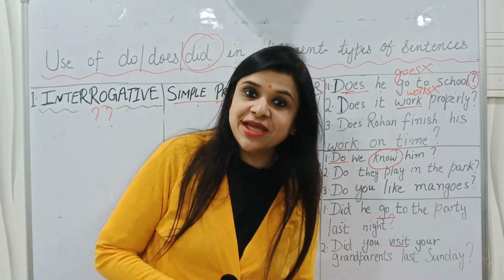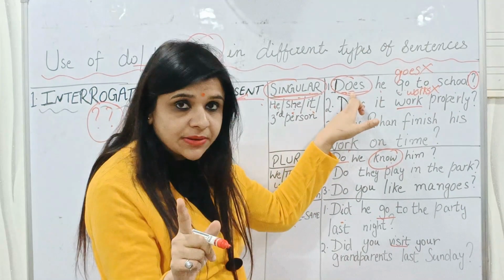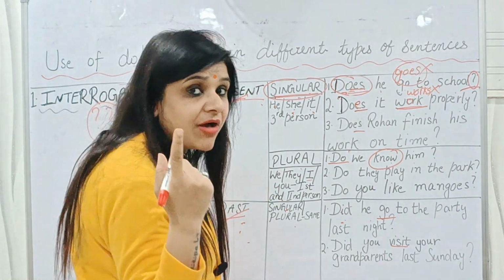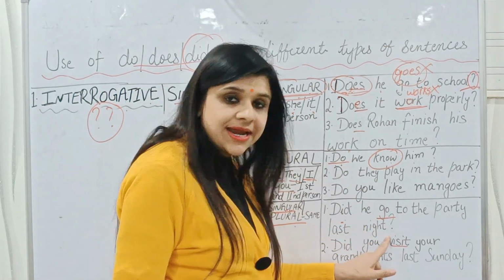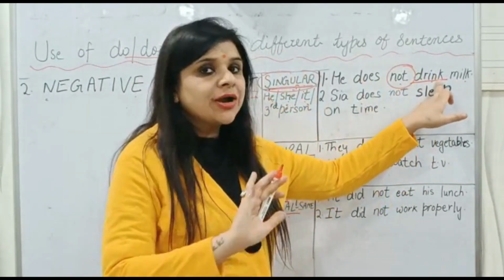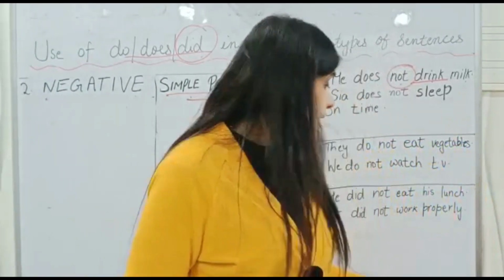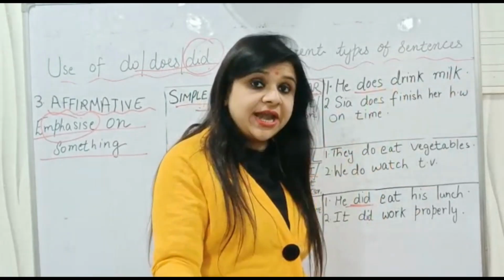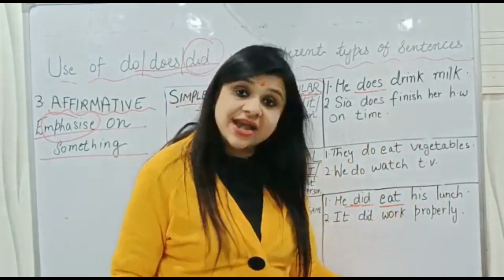Common Mistakes while using DO, DID AND DOES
Common mistakes using do, does, did, simple present, simple past,interrogative sentence,negative sentence,positive and affirmative sentence,did, base form of verb,s and es, english kaise seekhe, tenses, present tense and past tense